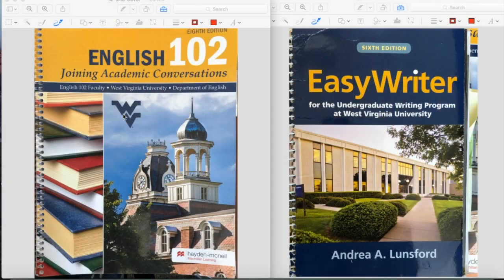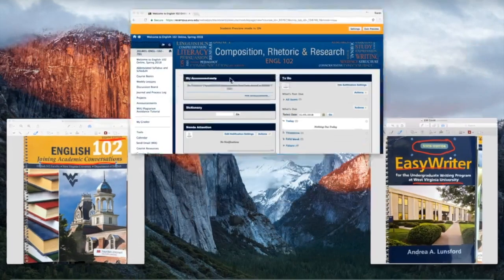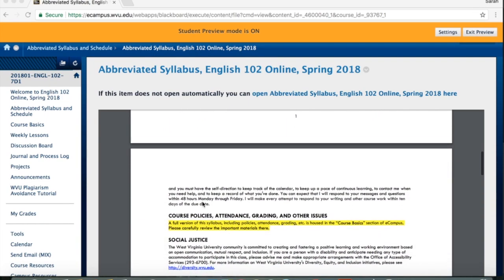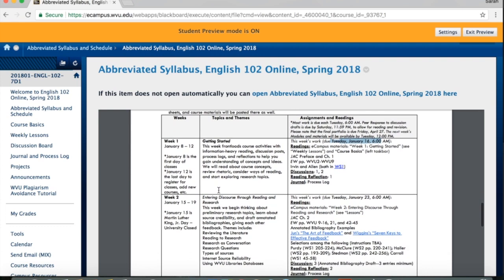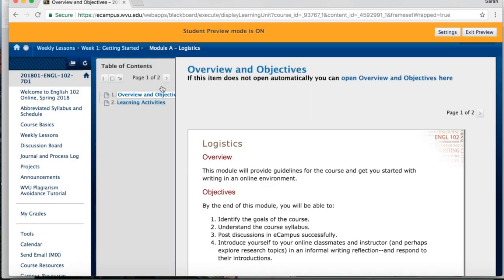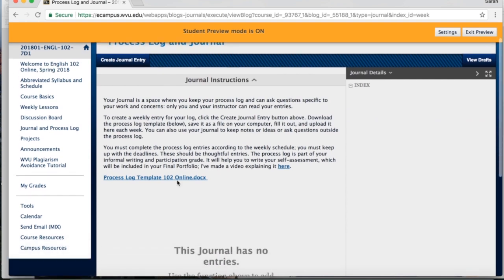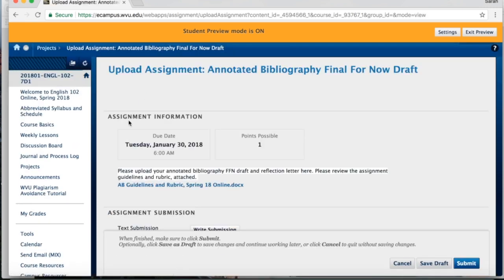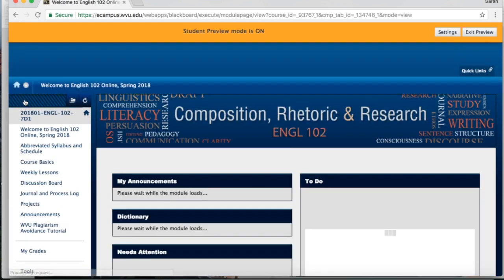Course Navigation, English 102 Online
This video is about Course Navigation, English 102 Online. Because eCampus can be confusing, this video shows how to find information, assignments, and instructions within our course site.